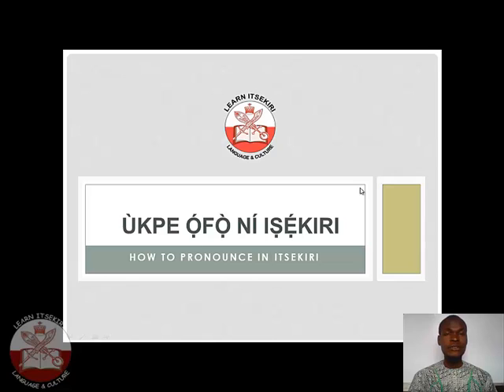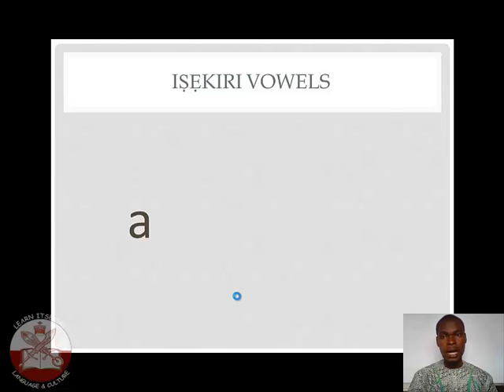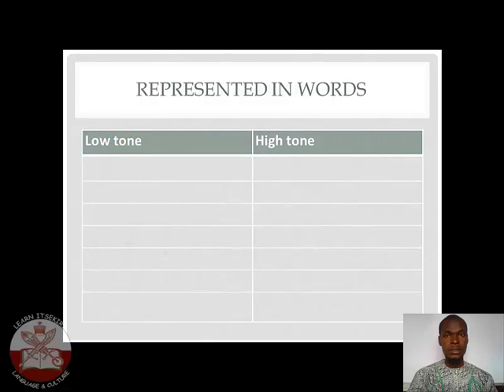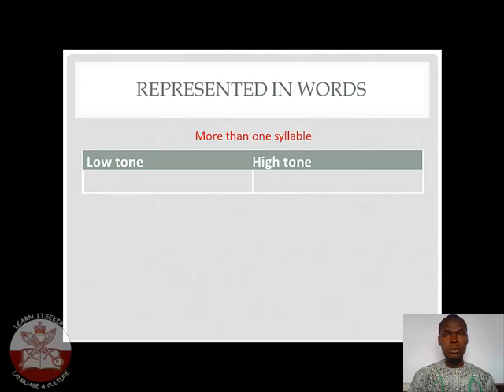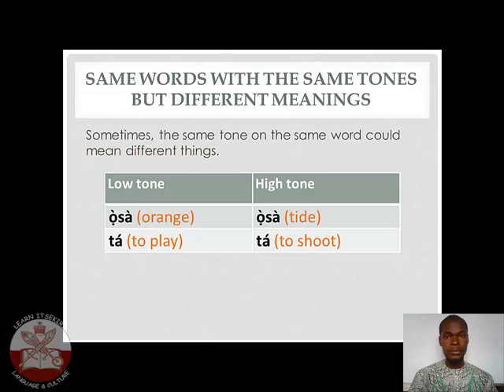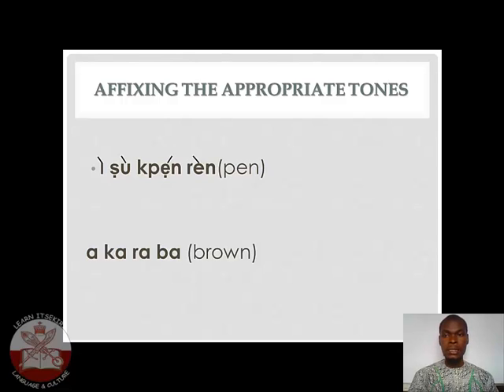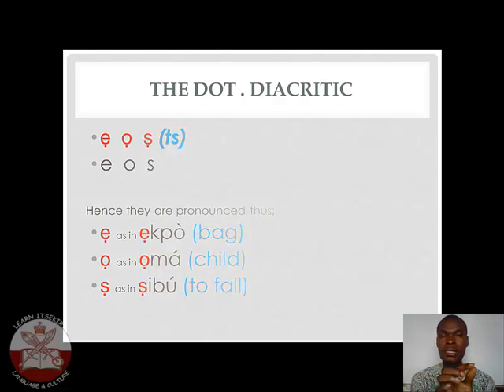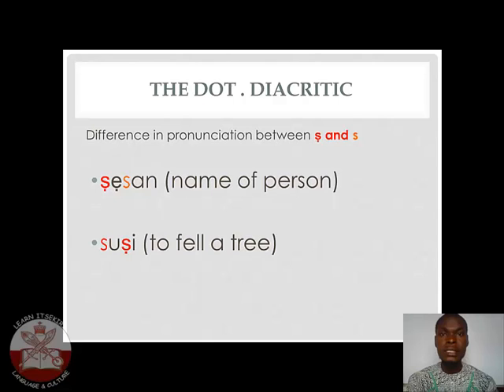How to pronounce words in Itsekiri (pt2)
Learn how to pronounce and write words in Itsekkri